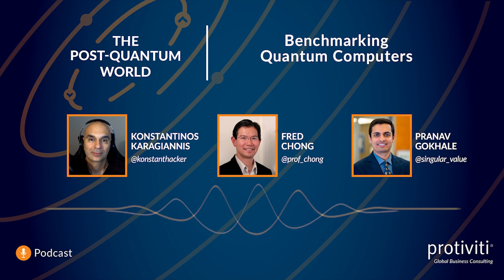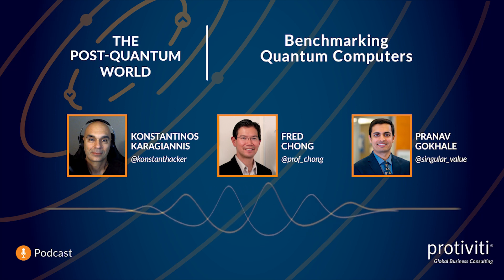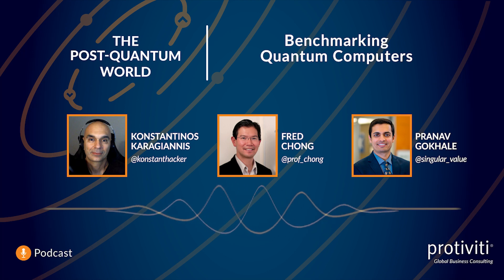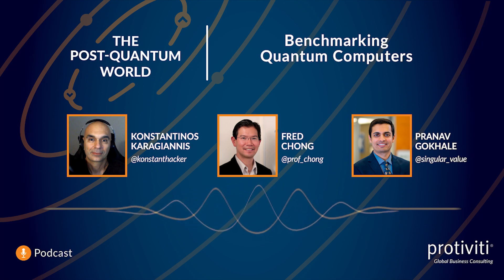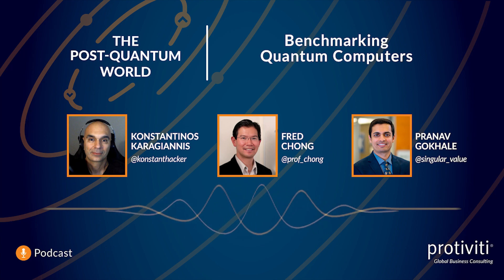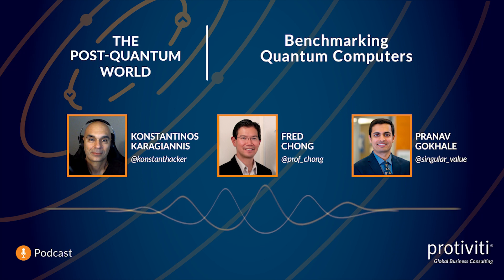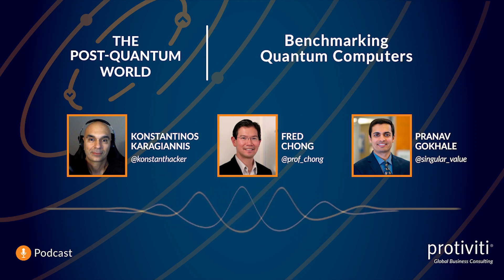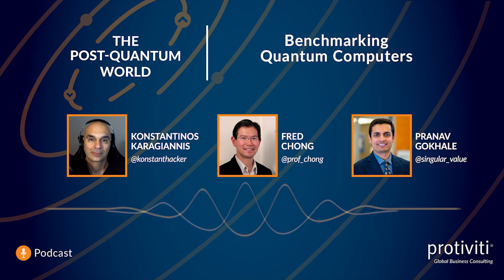Benchmarking Quantum Computers - with Pranav Gokhale and Fred Chong from Super.tech | Episode 23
Quantum volume. Algorithmic qubits. Qubit counts in general. What do they really tell us about the usability and power of a quantum computer? As we learned from classical computing, only benchmark software can really compare how systems perform different tasks. Super.tech is back to discuss their SupermarQ benchmark suite that gives us real performance data for quantum hardware. Host Konstantinos Karagiannis chats with Pranav Gokhale and Fred Chong from Super.tech.

to learn more about how Protiviti is helping organizations get post-quantum ready.

Follow host Konstantinos Karagiannis on Twitter and Instagram: @KonstantHacker and follow Protiviti Technology on LinkedIn and Twitter: @ProtivitiTech.